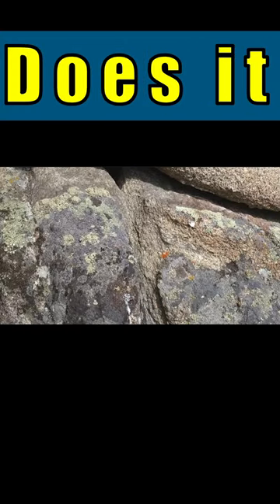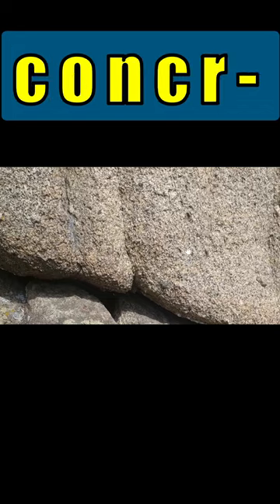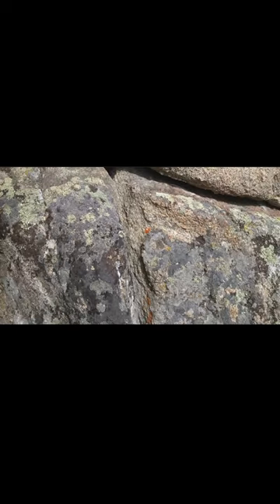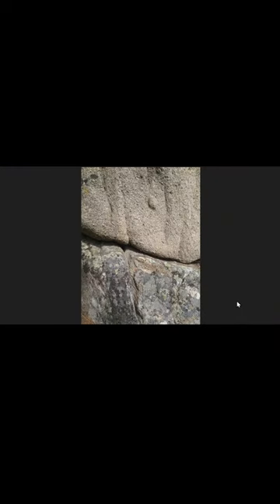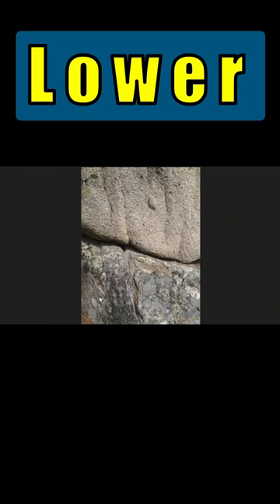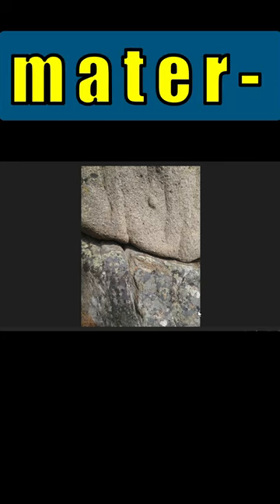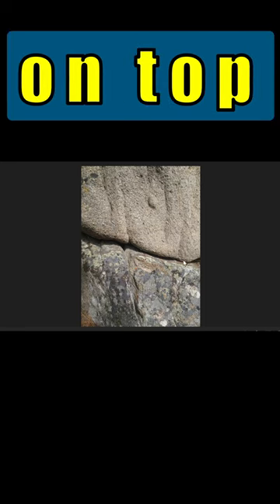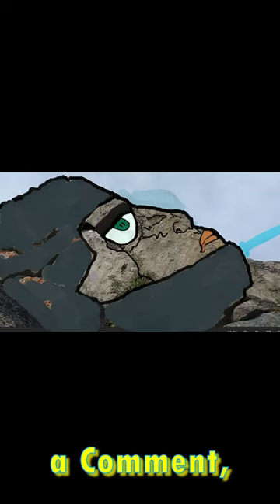Is This Concrete on Base Rock in Montana?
I ask if this is concrete in Montana.  Was this rock shaped and painted in the past?

 Peace and Love to you all, in lak'ech.